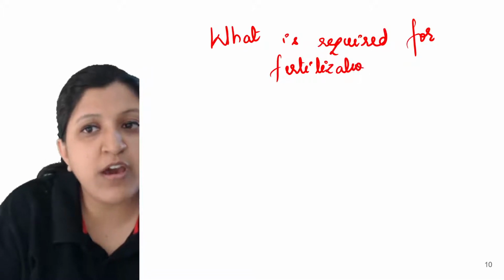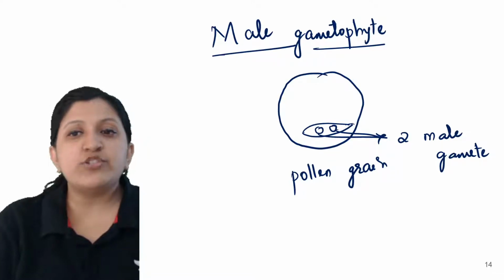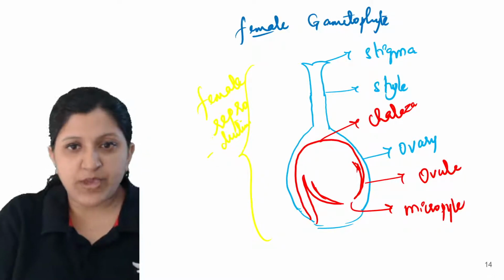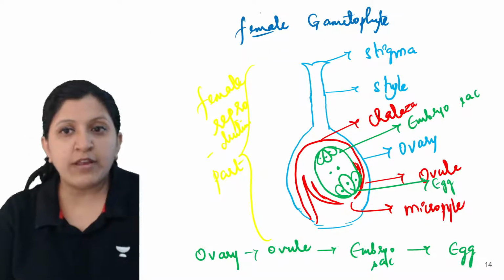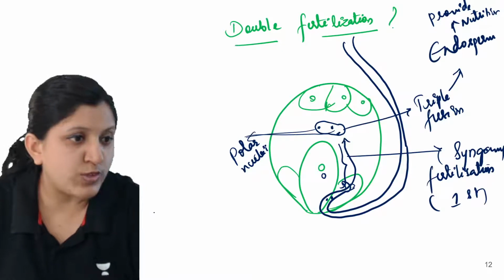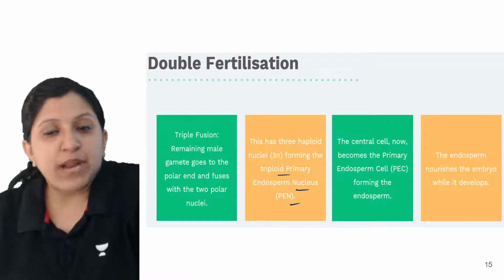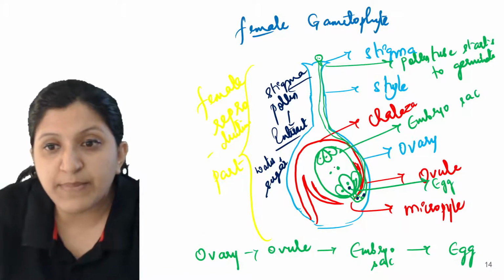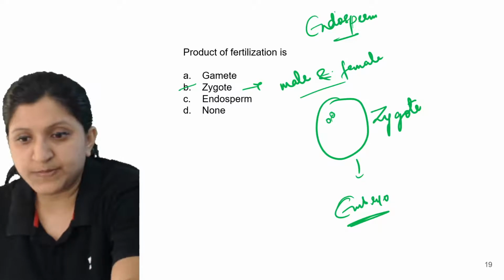Introduction to Fertilisation in Flowering Plants | ICSE Class 9 | Biology Term 1 | Vani Kari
In this session, educator Vani Kari will be discussing Introduction to Fertilisation in Flowering Plants.

You can enroll to Unacademy Subscription and get the following benefits:

1. Learn from your favourite teacher
2. Dedicated DOUBT sessions
3. One Subscription, Unlimited Access to Live Online Classes and Videos
4. Real-time interaction with best-in-class teachers
5. You can ask doubts in live online classes
6. Limited students in each Class
7. Download the videos & watch them offline